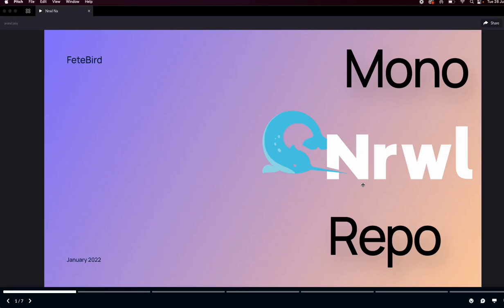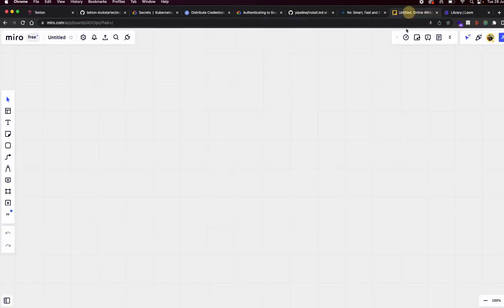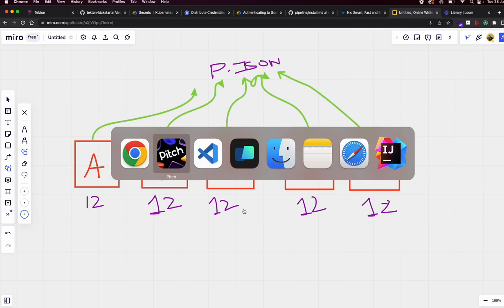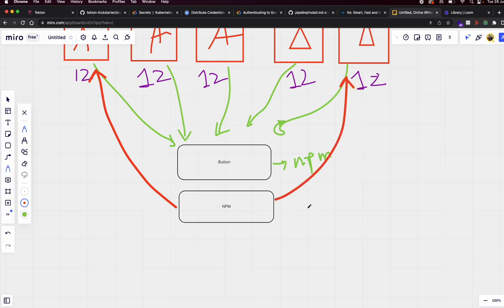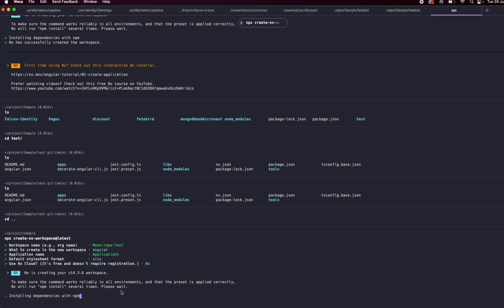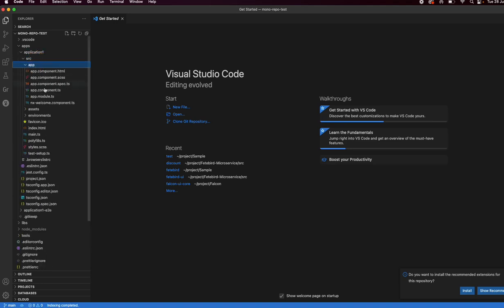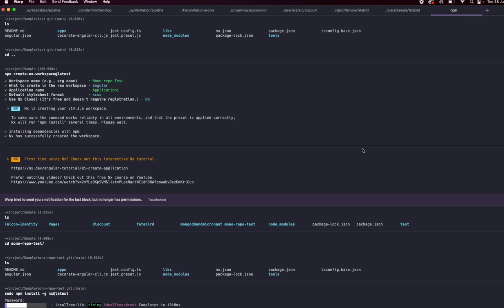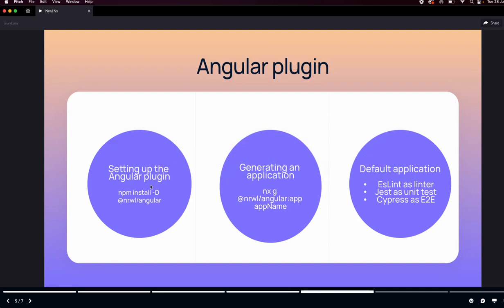Mono repo with Nrwl Nx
Smart, Fast and Extensible Build System

Next-generation build system with first-class monorepo support and powerful integrations.